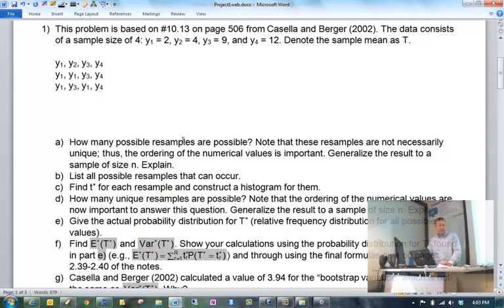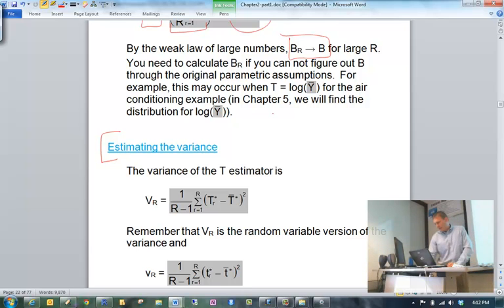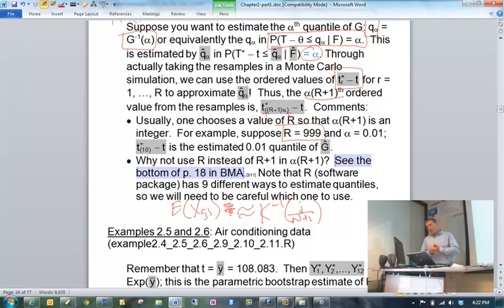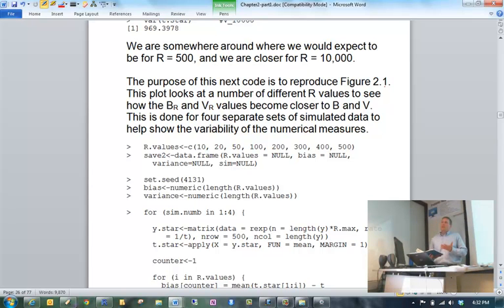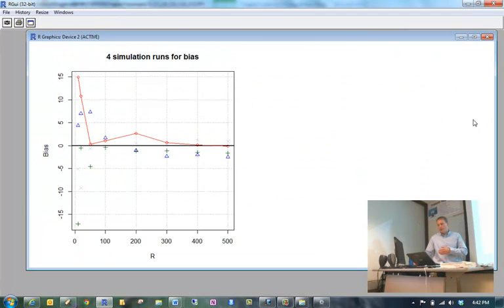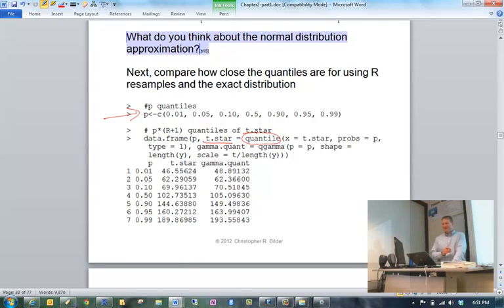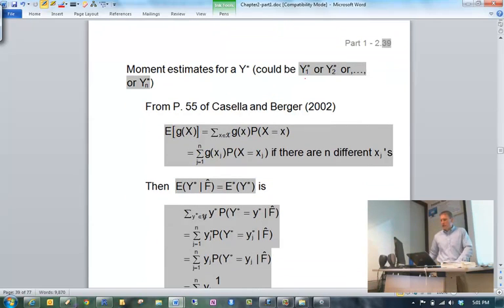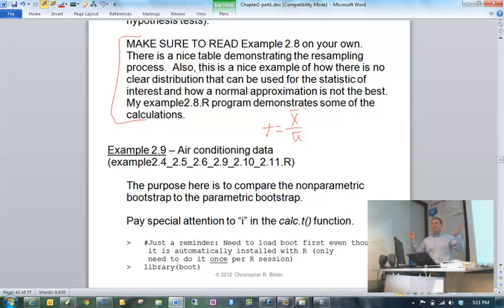Bootstrap Methods and Their Application - Class #5